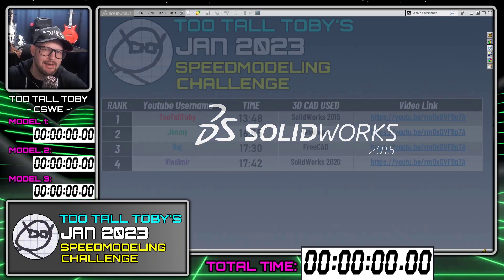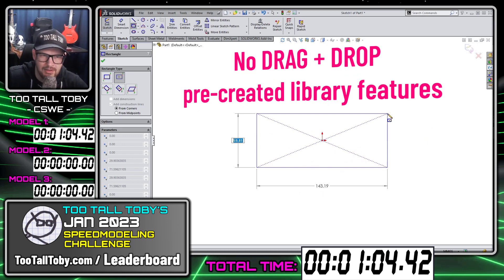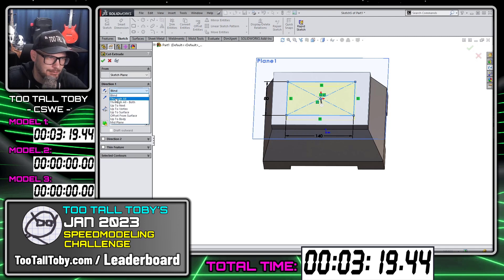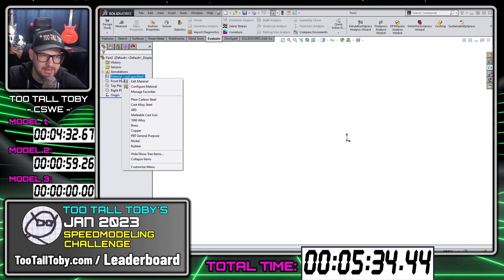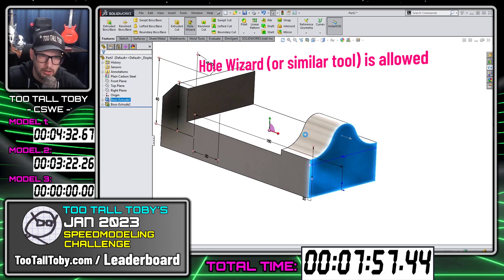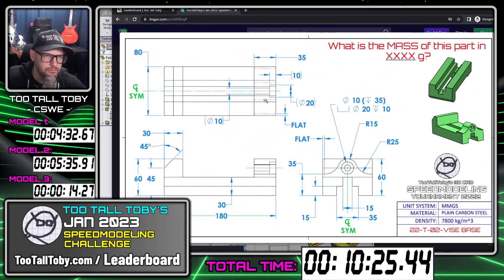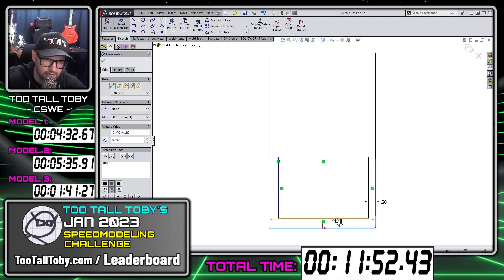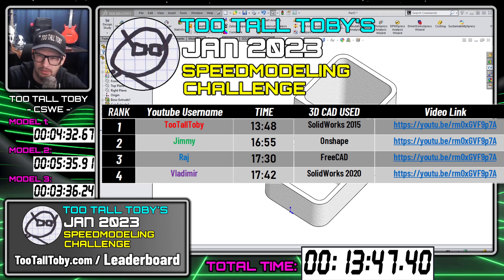JAN 2023 TooTallToby Speedmodeling - TooTallToby Submission 1348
RULES:

1. Practice as much as you want before recording

2. Record the entire session (all 3 models) in 1 continuous run, without stopping the recording.
OPTIONAL – Edit in post processing to add overlays/clocks/Music/etc…
OPTIONAL – include voice audio, include video camera footage of your face or hands

3. You must START each model anew
You must START the first model AFTER pressing record

4. No pre-created geometric data is allowed
No “Drag and Drop” library features allowed
No macros allowed
You must create all the geometry for these models

5. Hole Wizard (or equivocal tool) is allowed

6. No IVAN EXPLOITS

7. You must CLEARLY show the correct mass of each model, before moving on to the next model

8. Post your recording on Youtube, Reddit, Linkedin, Etc –

9. Watch the leaderboard – your time will be added within 48 hours

January 2023 PRIZE:
One (1) TooTallToby black T-Shirt given away randomly to one person in the leaderboard Top 10

10. This challenge closes at midnight on the final day of the month